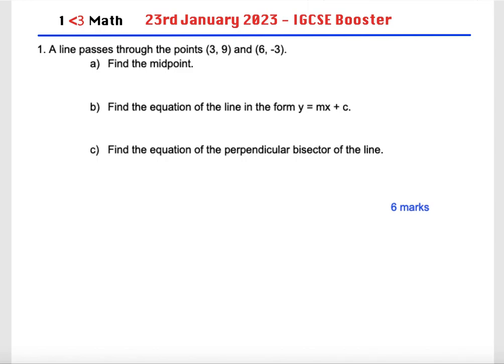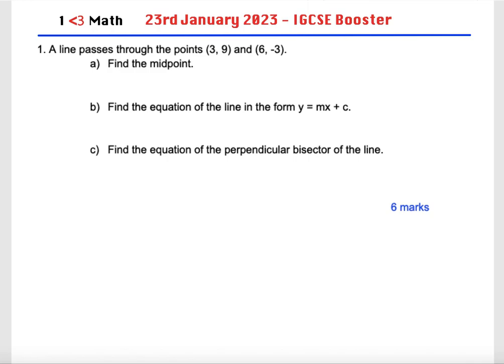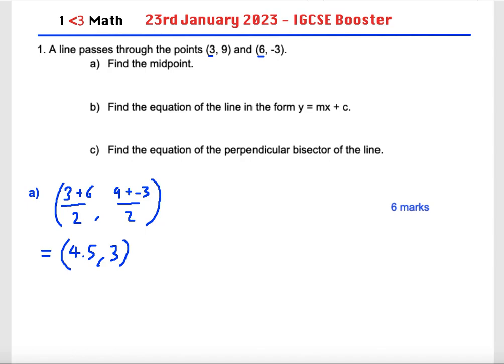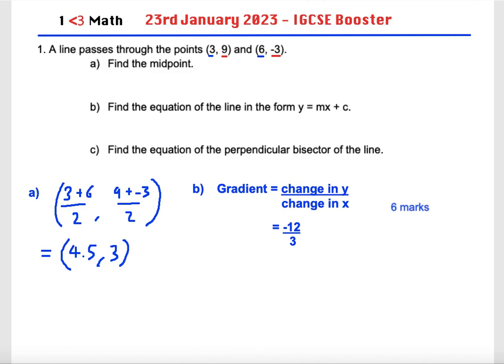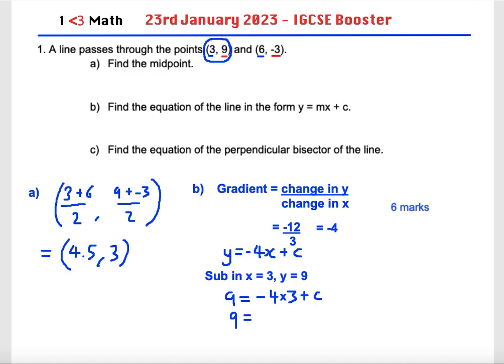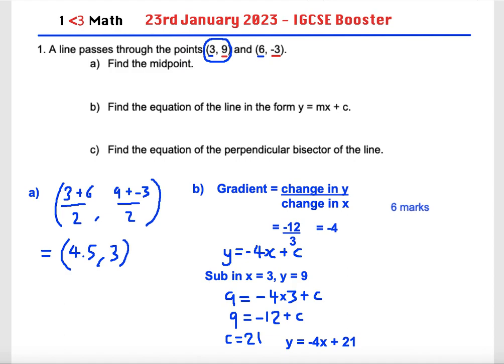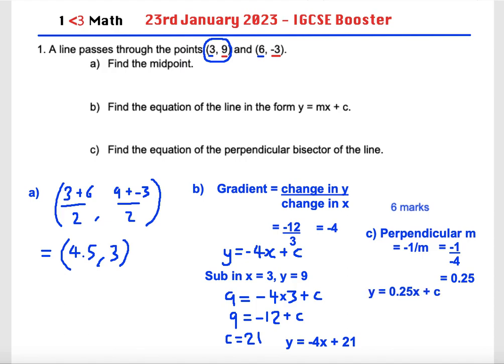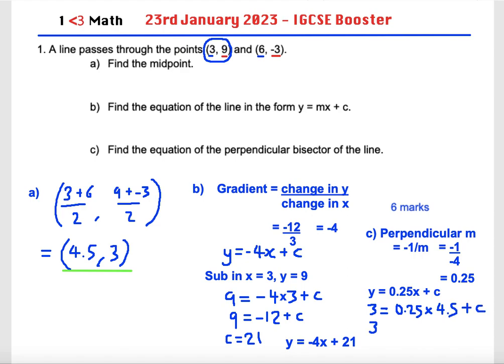1 less than 3 Math - IGCSE Booster Playlist 2 - Q1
y = mx + c | Gradient | Intercept | Linear graphs | Perpendicular bisector | Midpoint of coordinates | Substitution